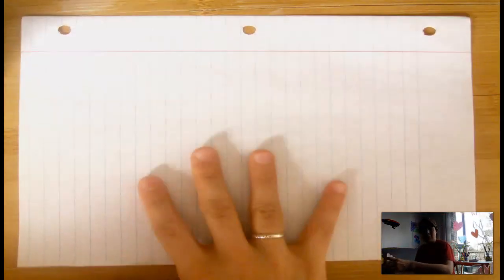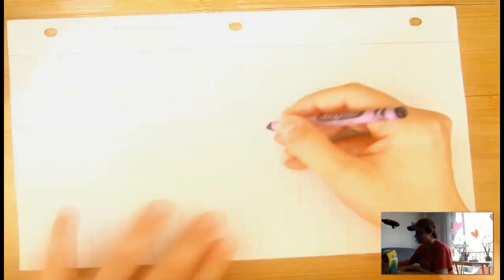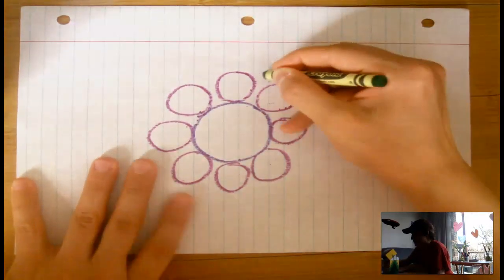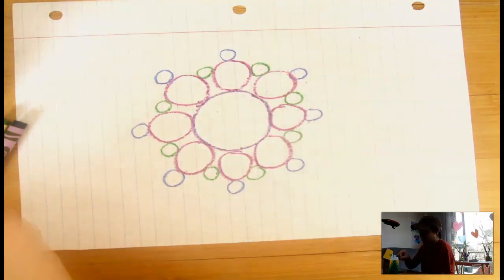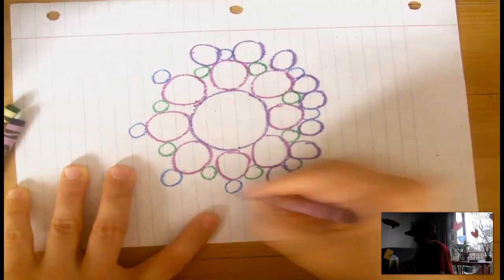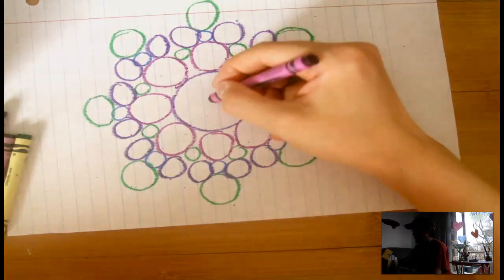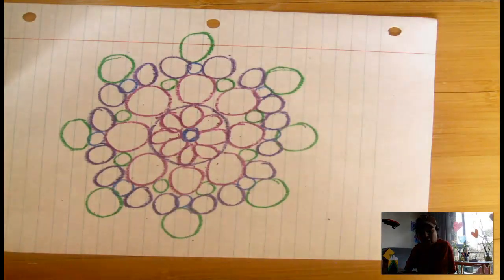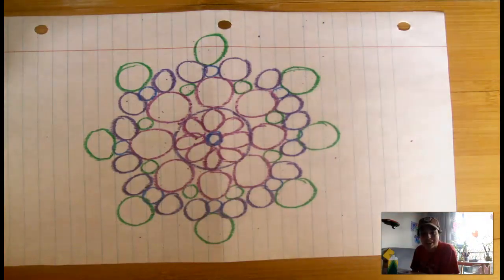art project 03